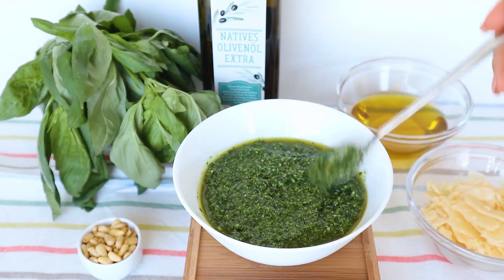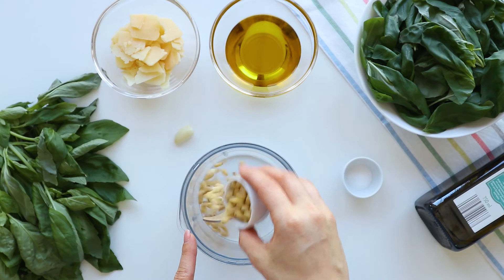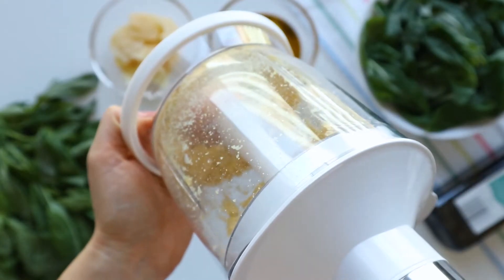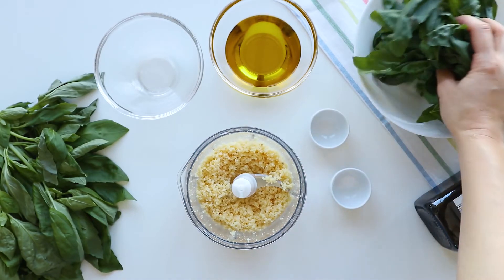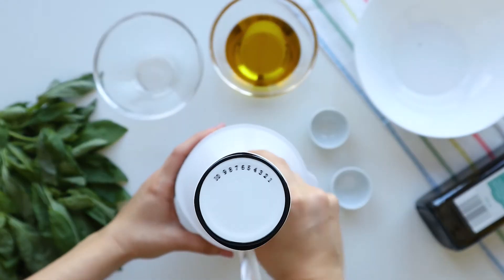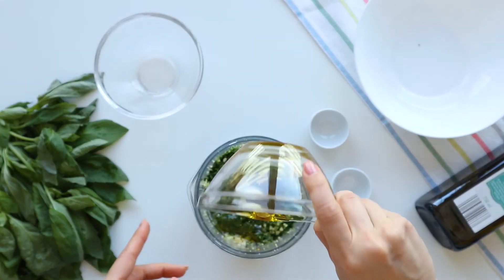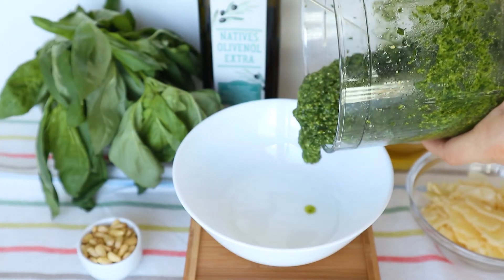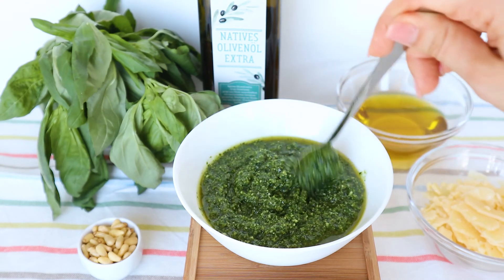CLASSIC PESTO RECIPE | HOW TO MAKE PESTO | MAKE YOUR OWN PESTO AT HOME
This Classic Italian Pesto Recipe is amazingly easy. If you want to learn how to make your own Pesto at home, this is the video for you. Fresh, flavourful, and perfectly balanced Pesto in a couple of minutes with just a few ingredients.
20g pine nuts
1/4 tea sp. salt
1 clove of garlic
50 g Parmegiano Pegiano
50 g Fesh basil
80 ml Olive oil